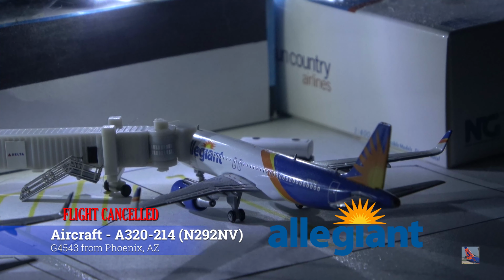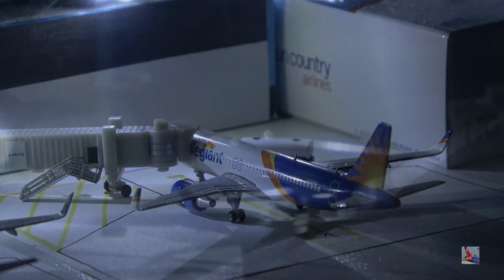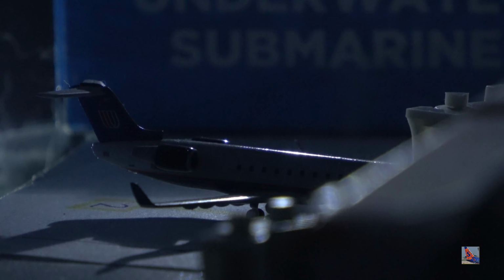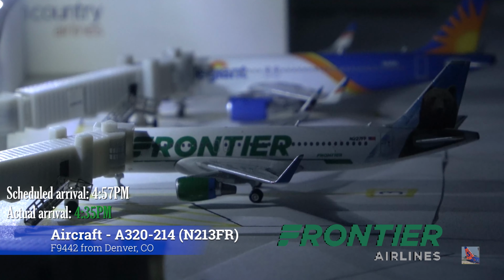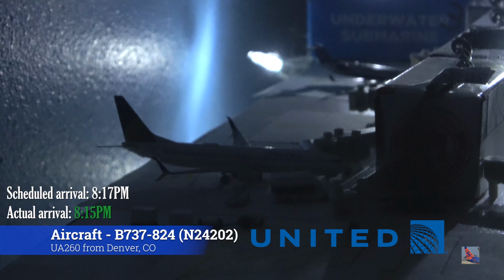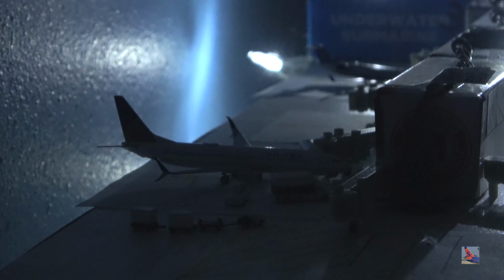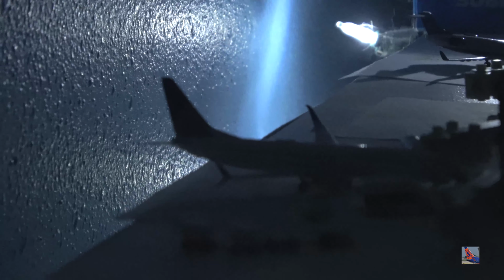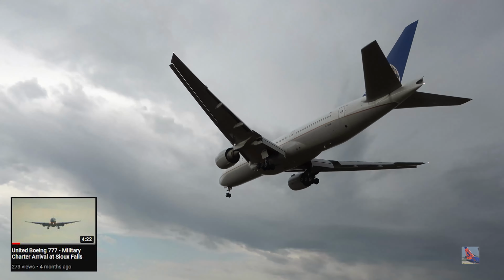Joe Foss Field (Sioux Falls Regional Airport) Update #11 - January 2021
Hello everyone,
Welcome to the first airport update of 2021! We're going Dark Mode with this update as we check out various action from the first few days of the new year!